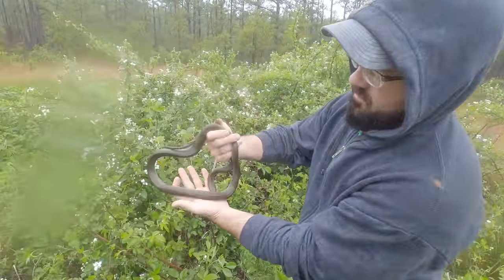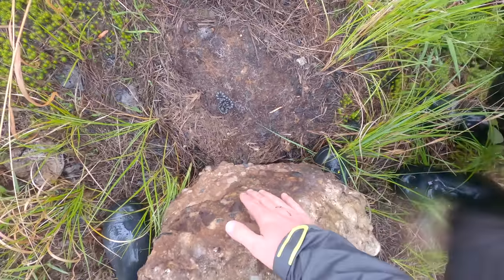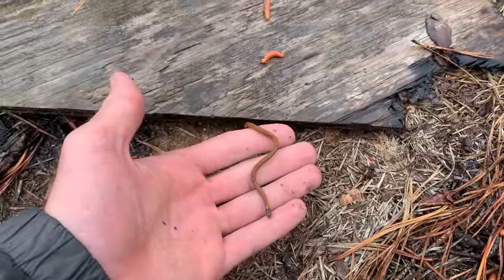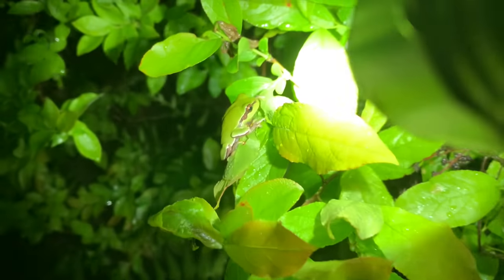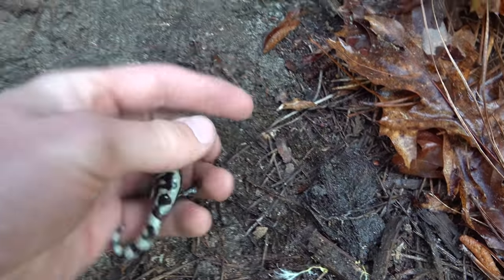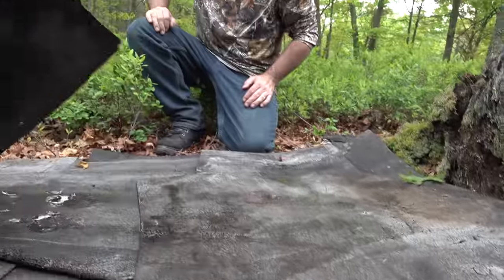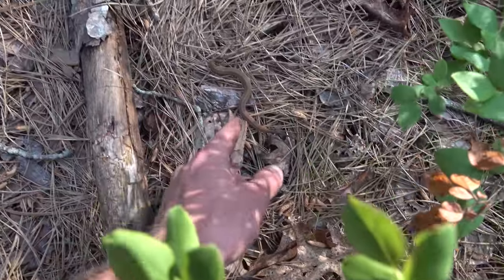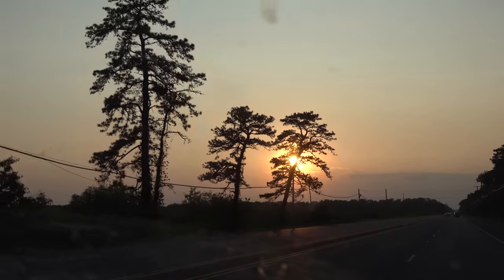Snake Hunting in the Rain! Trash Flipping for BEAUTIFUL Snakes!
In this video, we battle some difficult weather in search of rare and colorful snakes! While we didn't find exactly what we wanted, we still managed a few awesome finds!